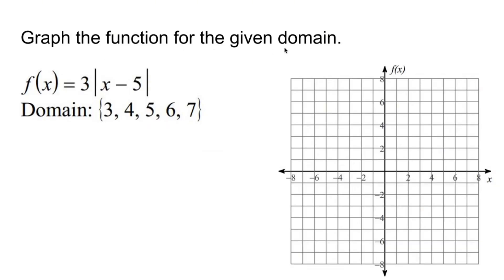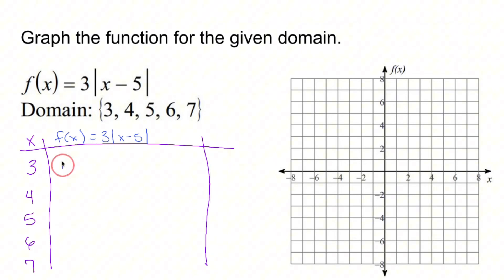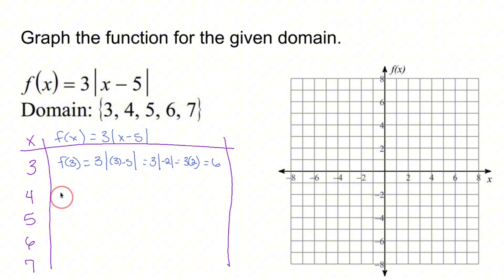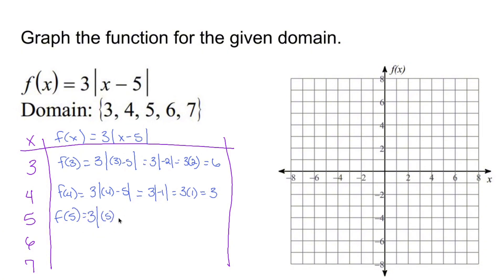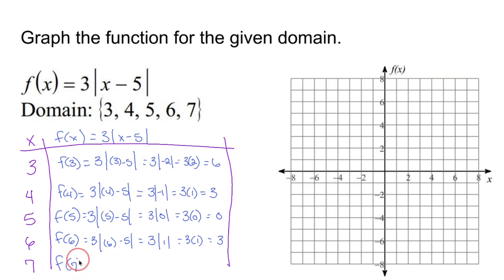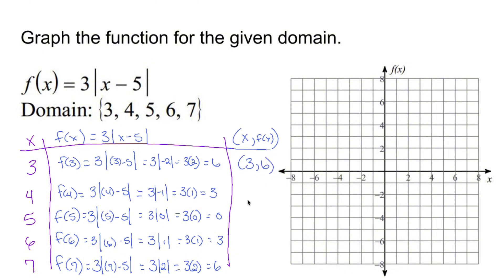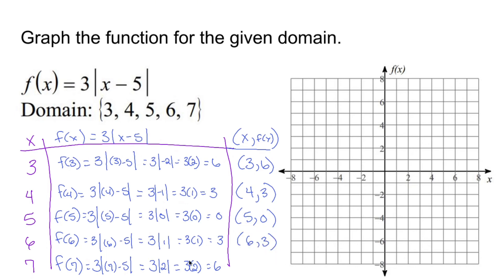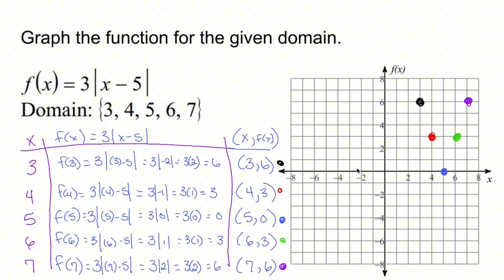Algebra 1 Practice - Graph an Absolute Value Function by Making a Table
To graph an absolute value function by making a table, follow these detailed steps:

### **1. Write Down the Absolute Value Function**

Start with the absolute value function in the form \( y = |mx + b| + c \), where:
- \( m \) is the coefficient of \( x \) inside the absolute value, affecting the slope.
- \( b \) is the x-intercept inside the absolute value, affecting the horizontal shift.
- \( c \) is the vertical shift.

### **2. Create a Table of Values**

1. **Choose x-values**: Select a set of x-values, including those that will help you understand the function's shape, particularly around the vertex. Typically, choose at least five x-values.

2. **Calculate Corresponding y-values**:
   - Substitute each chosen x-value into the absolute value function to find the corresponding y-value.
   - For each x-value, compute \( y \) using the formula \( y = |mx + b| + c \).

3. **Fill in the Table**:
   - List each x-value and its corresponding y-value in a table format.

   **Example**:
   For the function \( y = |2x - 4| + 1 \):

   | x  | y   |
   | 0  | 5   |
   | 1  | 3   |
   | 2  | 1   |
   | 3  | 3   |
   | 4  | 5   |

   - For \( x = 0 \): \( y = |2(0) - 4| + 1 = | -4 | + 1 = 4 + 1 = 5 \)
   - For \( x = 1 \): \( y = |2(1) - 4| + 1 = | -2 | + 1 = 2 + 1 = 3 \)
   - For \( x = 2 \): \( y = |2(2) - 4| + 1 = |0| + 1 = 0 + 1 = 1 \)
   - For \( x = 3 \): \( y = |2(3) - 4| + 1 = |2| + 1 = 2 + 1 = 3 \)
   - For \( x = 4 \): \( y = |2(4) - 4| + 1 = |4| + 1 = 4 + 1 = 5 \)

### **3. Plot the Points**

1. **Draw the Coordinate Plane**: Draw a horizontal axis (x-axis) and a vertical axis (y-axis) on graph paper or a digital graphing tool.

2. **Plot Each Ordered Pair**:
   - Locate each point from the table on the coordinate plane.
   - Mark each point with a dot and label it if necessary.

### **4. Draw the Absolute Value Graph**

1. **Identify the Vertex**:
   - The vertex is the point where the absolute value function changes direction. For \( y = |2x - 4| + 1 \), this occurs where \( 2x - 4 = 0 \), or \( x = 2 \). At \( x = 2 \), \( y = 1 \), so the vertex is (2, 1).

2. **Connect the Points**: Draw two straight lines extending from the vertex, forming a "V" shape. The lines should be symmetrical about the vertex and extend indefinitely.

3. **Extend the Lines**: Draw the lines beyond the points in both directions, and add arrowheads at the ends to indicate that the lines continue indefinitely.

### **5. Label the Graph**

1. **Add Labels**: Label the x-axis and y-axis, and write the equation of the absolute value function on the graph.

2. **Check Accuracy**: Verify that the points on the lines match the table values and that the graph correctly forms a "V" shape.

### **Summary**:

To graph an absolute value function:
- Create a table with chosen x-values and calculate their corresponding y-values.
- Plot these (x, y) points on a coordinate plane.
- Draw a "V" shape through the points with the vertex at the lowest point of the "V".

This method helps to accurately represent the absolute value function and its distinct shape.

/ nickperich

Nick Perich
Norristown, Pa